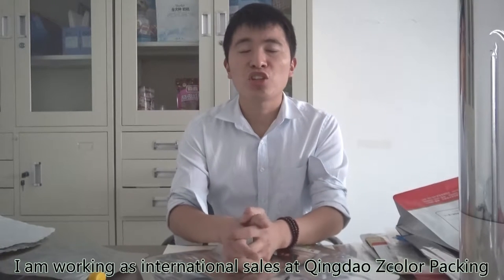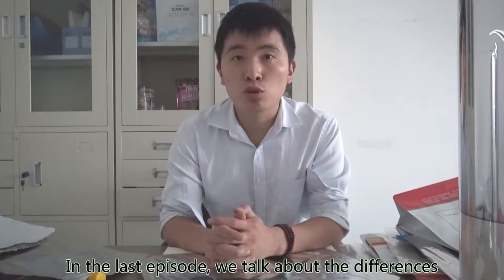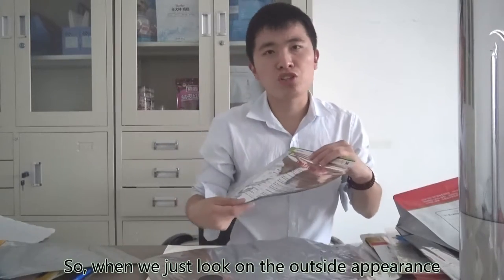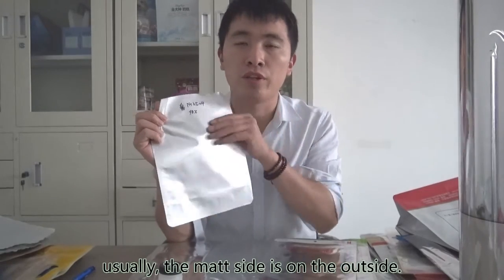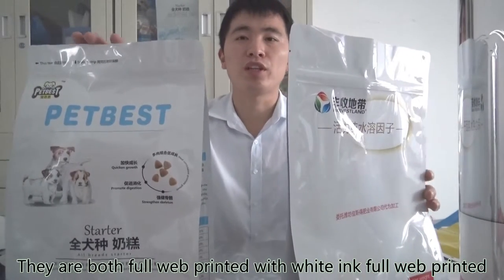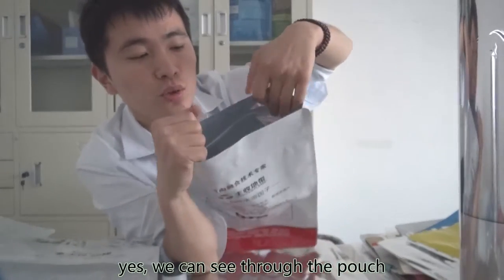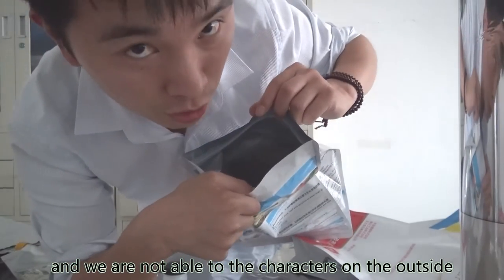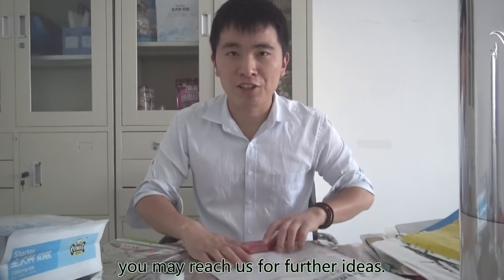003 How to tell an aluminum foil pouch from a metallized film pouch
How to tell an aluminum foil pouch from a metallized film pouch~1